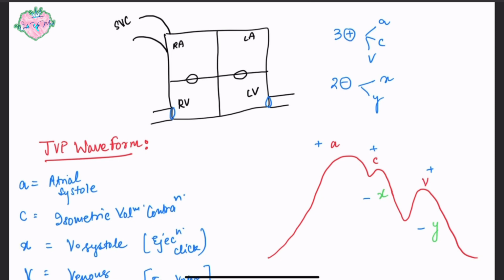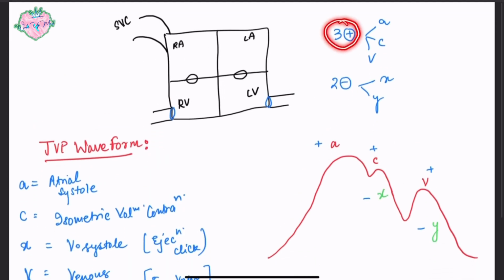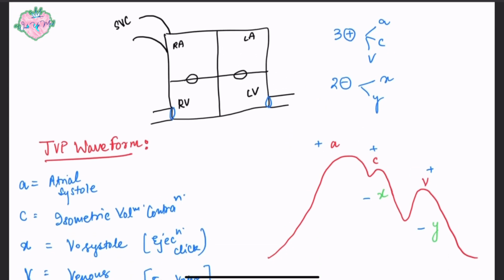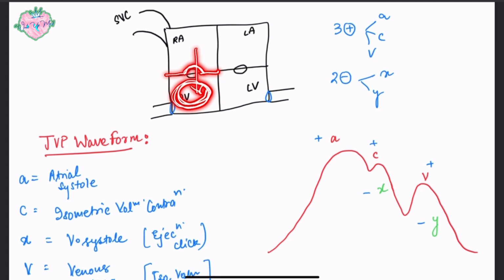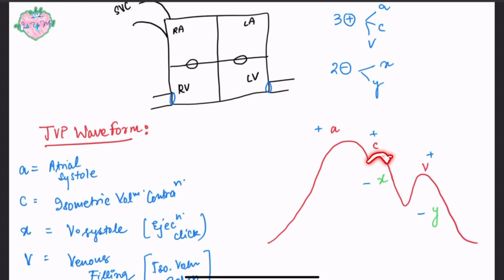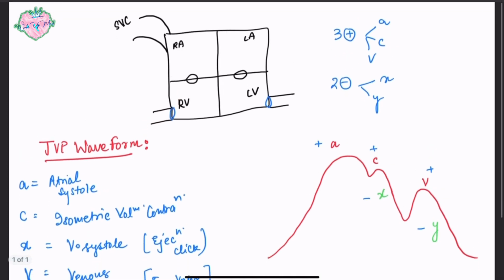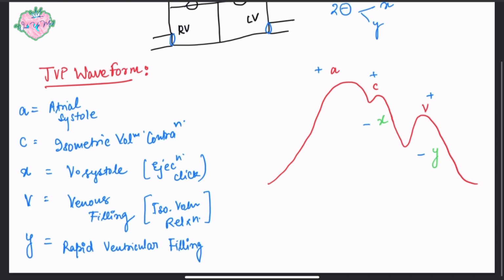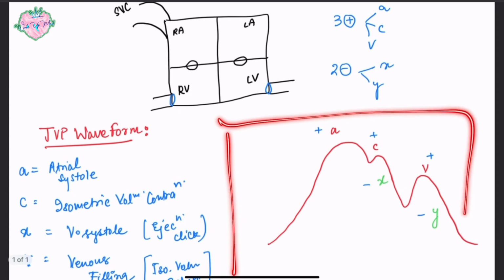What is JVP Wave curve graph? Easy understanding. Jugular venous pressure measure in the wave form.